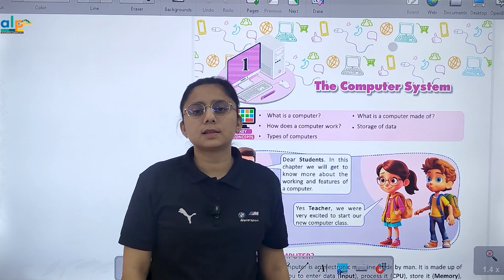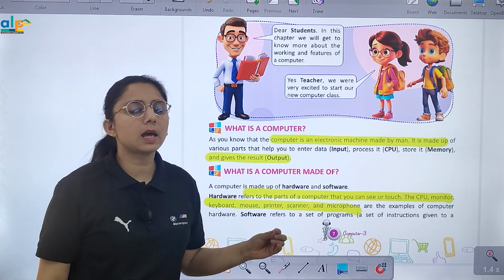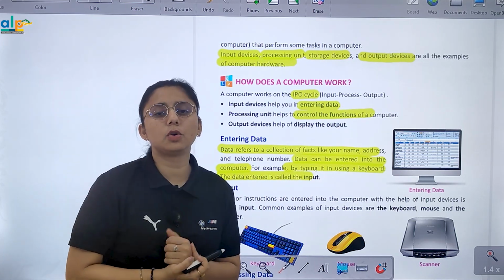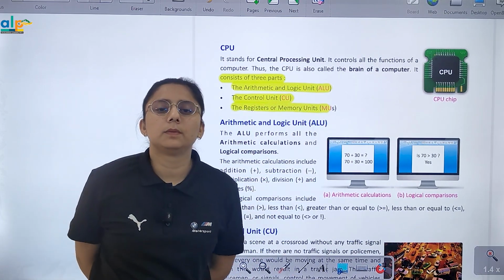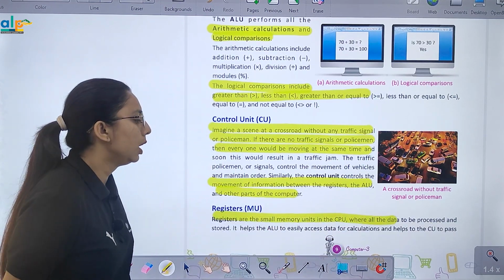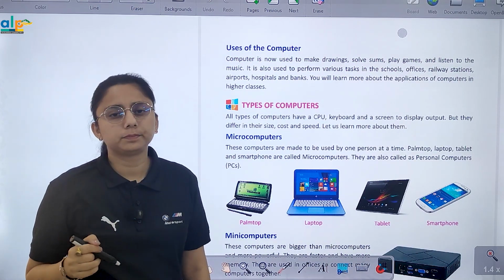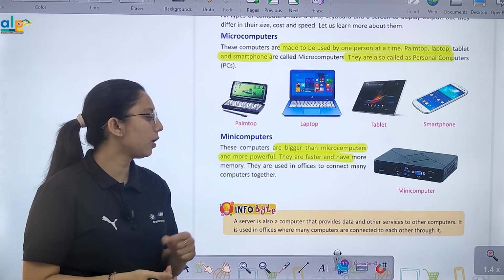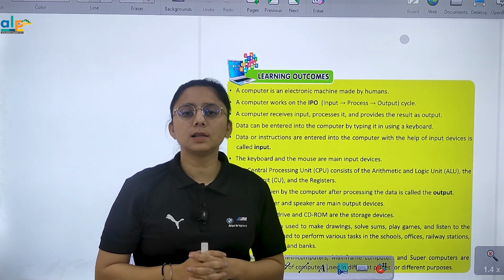COMPUTER-3 | CHAPTER-1 | THE COMPUTER SYSTEM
COMPUTER Class-3 Video Book  ''THE COMPUTER SYSTEM"

@AVANIPUBLISHERS  is a distinguished publishing company dedicated to setting new standards in the industry by producing top-notch books. Our primary focus lies in publishing educational material that meets international standards, encompassing a diverse array of subjects.